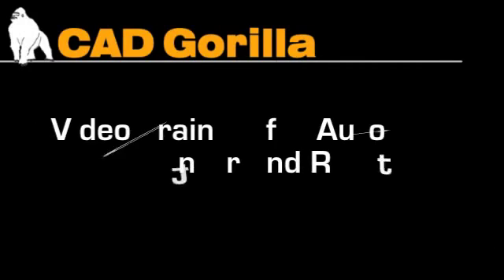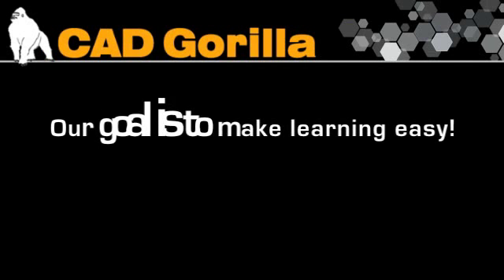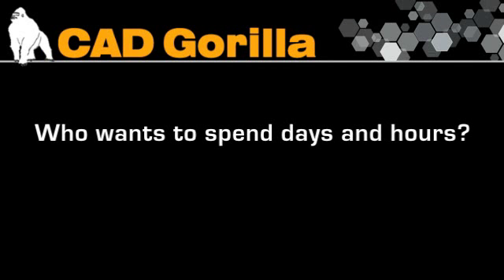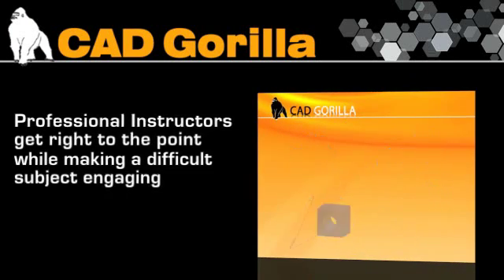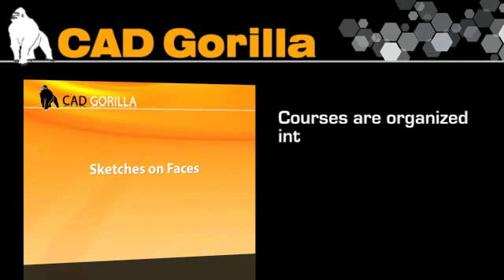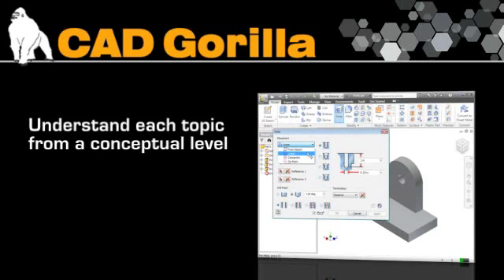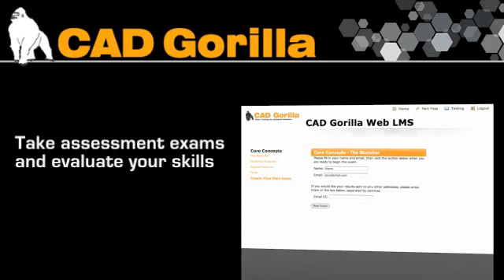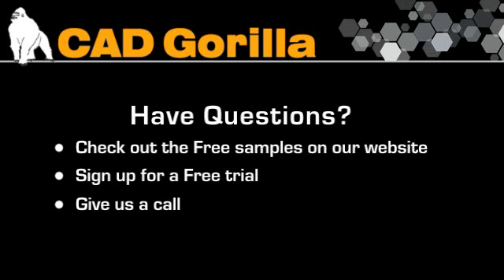CAD Gorilla - Autodesk Inventor Tutorials and Training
CAD Gorilla is an Authorized Autodesk Developer, focused on creating the very best, video based tutorials and training for Autodesk Inventor and Autodesk Revit. Our goal is to provide the best quality self-paced training an an indisputable value.